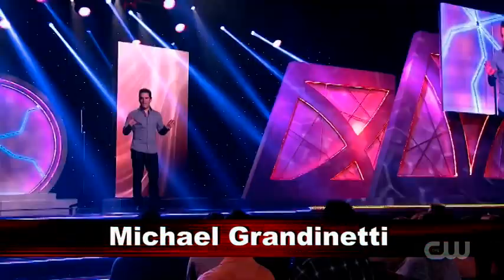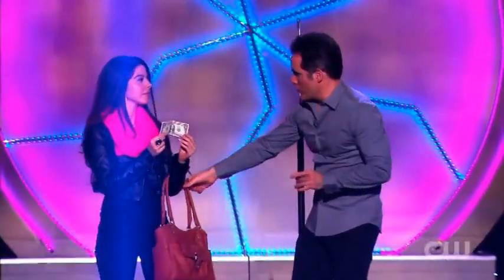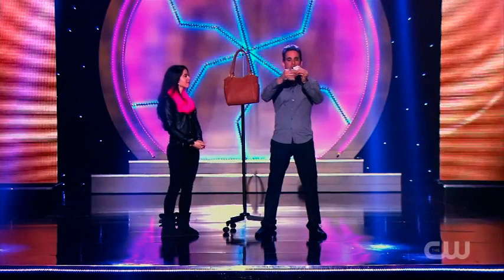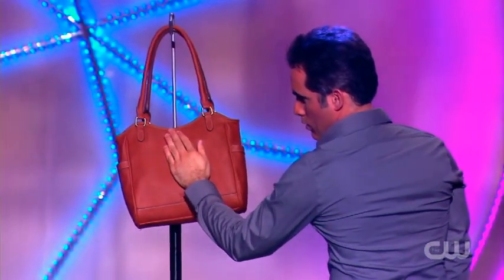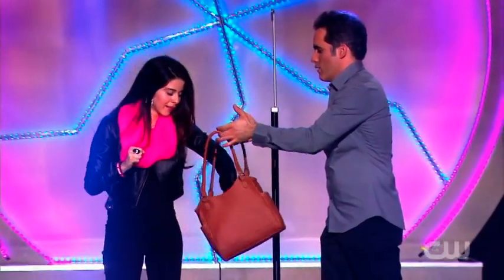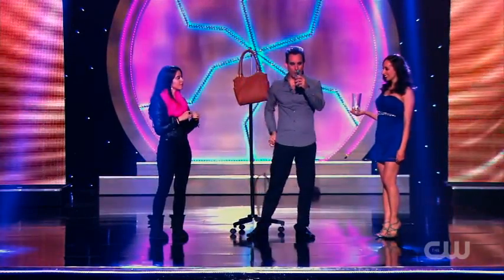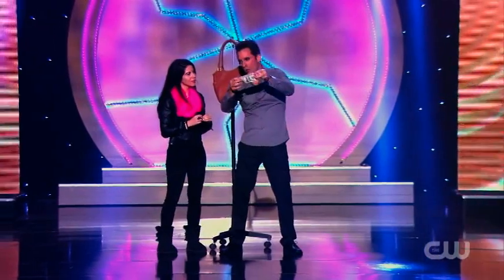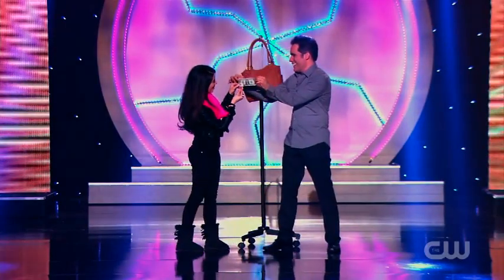MONEY FLIGHT ILLUSION | Michael Grandinetti Magic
Illusionist Michael Grandinetti, a very familiar performer to millions of TV viewers, creates an unbelievable and never before seen piece of sleight of hand magic using an audience member's borrowed dollar bill and purse.

Named by Entertainment Weekly as “a great magician who can truly communicate with a TV audience” and Hidden Remote as a “fan favorite…with charisma and an easy rapport with an audience”, Michael Grandinetti is not your ordinary magician.

With performances on national and international television, in stadiums, arenas, casinos, and theaters around the country, with Oscar-winning composers and symphony orchestras, for NFL and NBA halftime shows and major sporting events, and even at The White House, Michael has made a name for himself around the world as an extremely talented and innovative illusionist.

Over the past 20 years, Michael has been driven to make magic contemporary and to give it a wide, mainstream appeal.  He has had starring roles on on NBC, CW, and POP TV series, and his magic has been featured on the Emmy-nominated FOX series “Bones”, “The Today Show”, the 2015 “Hollywood Christmas Parade”, “The Bold and the Beautiful”, “SportsCenter”, “NBA on TNT”, “FOX & Friends”, “The Jerry Lewis MDA Telethon” and several other national broadcasts.  Michael has also appeared as a guest on radio shows across the country and in print media including Parade Magazine, Starpulse, MAGIC Magazine, Young Hollywood, Pittsburgh Magazine, Tucson Living, DC Life Magazine, and The Marilu Henner Show.

Michael was recently featured on CNBC’s “Make It”, a series about people who have achieved success in challenging industries, as well as the cover of TV Times magazine, released nationally in newspapers across the U.S.

Possessing a true passion for amazing live audiences, Michael has performed at a wide range of venues including Heinz Hall with renowned composer Marvin Hamlisch and the Pittsburgh Symphony Orchestra, Harrah’s Resort in Atlantic City and San Diego, United Center in Chicago, Oracle Arena in Oakland, CA, Bank of America Stadium in Charlotte, Casino Rama in Ontario, Canada, Grand Central Station in New York City, the Four Seasons Resort in Lanai, Hawaii, on the red carpet of ESPN's ESPY Awards at the Dolby Theater in Hollywood, and at The White House Easter Celebration.

Michael was also honored to be the first illusionist ever invited to perform in the National Independence Day Parade in Washington DC.  During this remarkable celebration of our country, Michael levitated a girl high above one of the floats as it moved down Constitution Avenue, while a live audience of 250,000 people lined the streets.

In addition, Michael was recently one of the headlining performers in “Masters of Magic”, a large-scale production show presented on the world’s largest indoor stage, which ran nightly for two months at the Grand Sierra Resort and Casino, in Reno, Nevada.

Michael Grandinetti is making the ancient art of magic charismatic and contemporary. By blurring the line between illusion and reality in a groundbreaking yet personable way, Michael gives his audience an engaging, entertaining, and one of a kind experience they will not forget.

MichaelGrandinetti